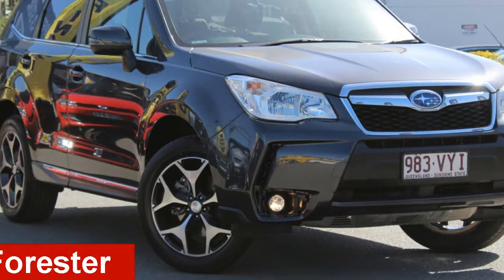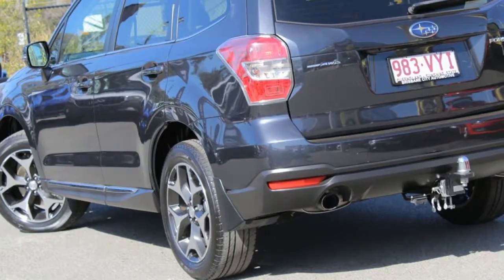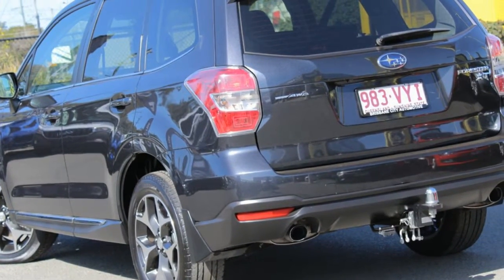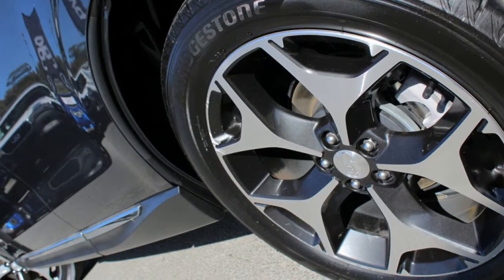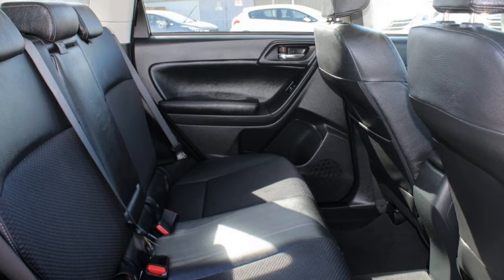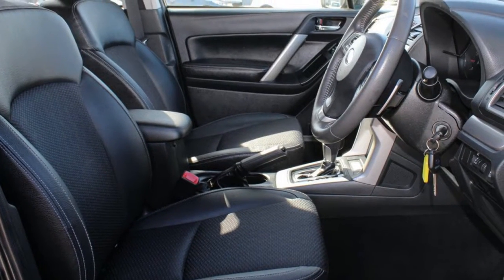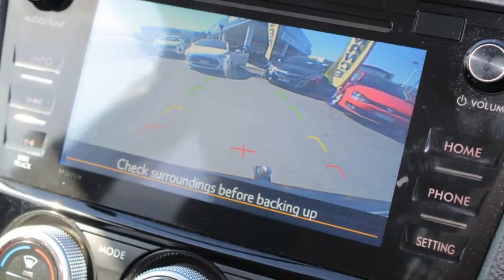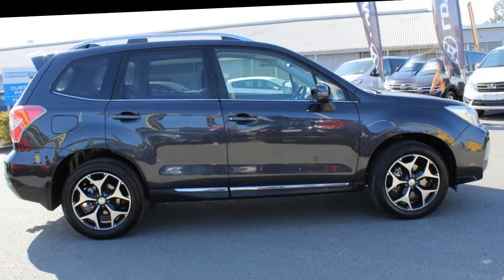2015 Subaru Forester S4 MY15 XT CVT AWD Dark Grey 8 Speed Constant Variable Wagon